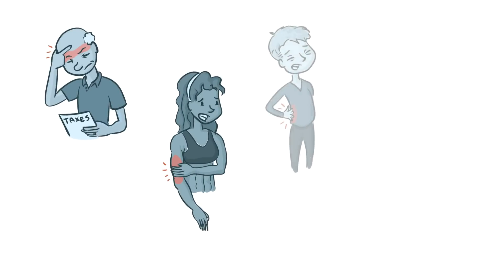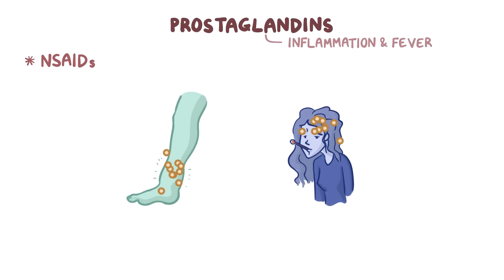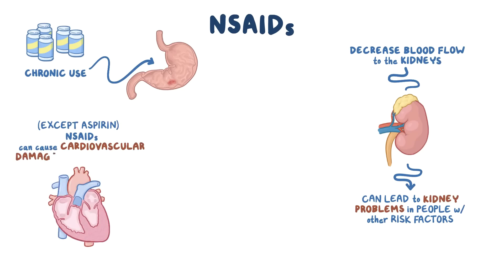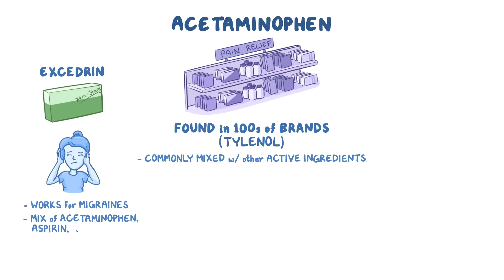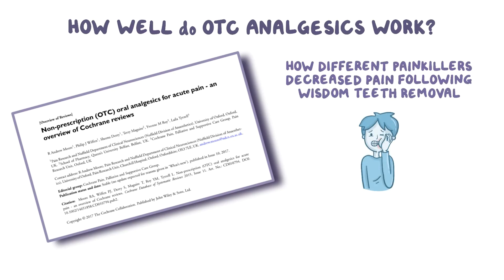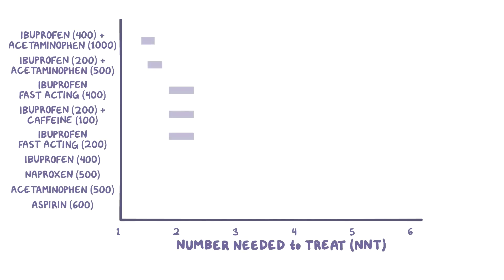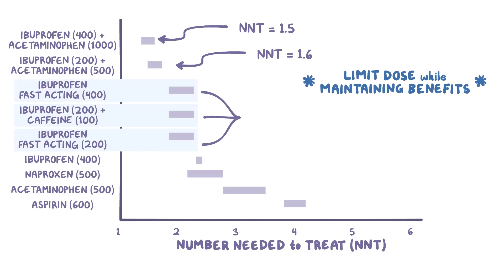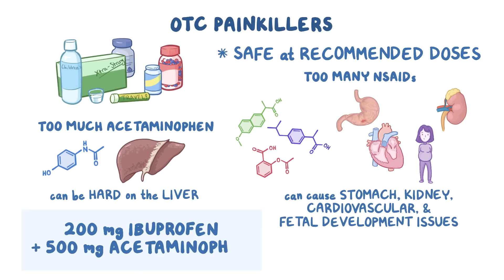What over-the-counter painkiller is the best at killing pain?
Over-the-counter painkillers come in a lot of different forms. Find out which ones likely work the best at killing pain. Find our full video library only on Osmosis